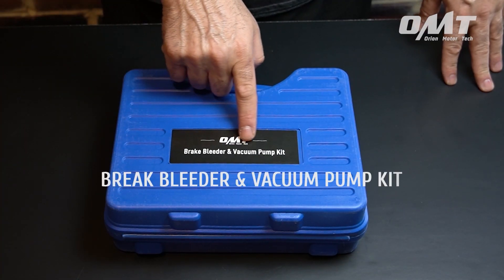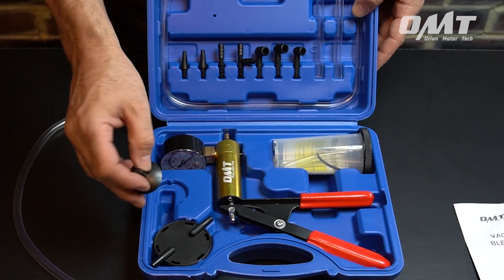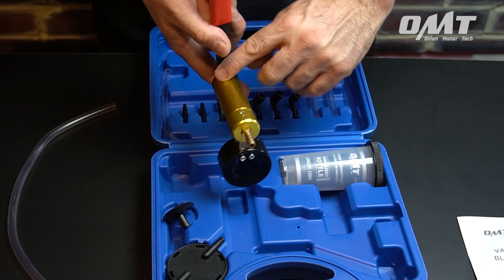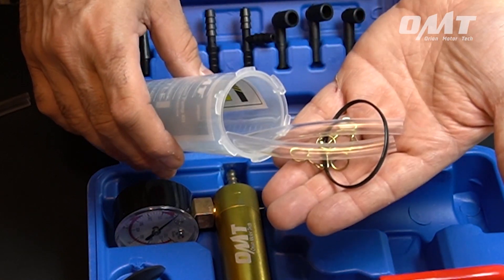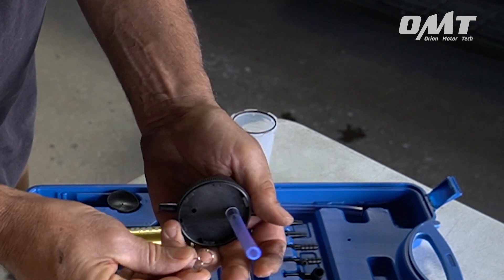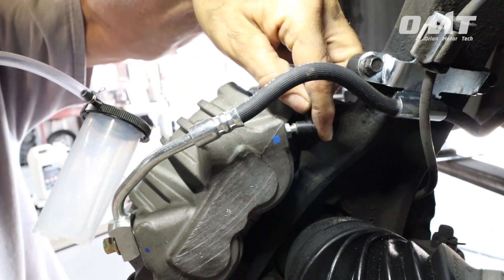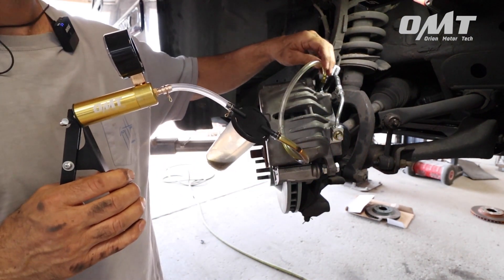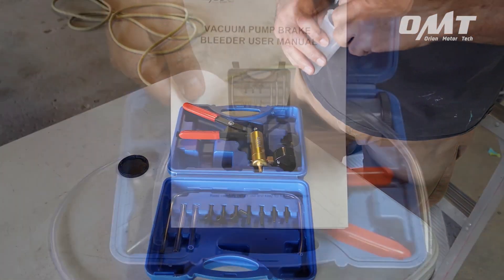Orion Motor Tech Simple Guide to Bleeding Brakes at Home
⭐️A brake bleeder kit with a hand vacuum pump is a tool used to remove old brake fluid and replace it with new fluid. It is a one-person brake bleeding system that uses a vacuum to draw the old fluid out of the brake lines. This is a more efficient way to bleed brakes than the traditional method of using a wrench to open and close the bleed valves.

🔨A brake bleeder kit with a hand vacuum pump typically includes the following:
●A hand vacuum pump
●A reservoir jar
●Transparent hoses
●A variety of adapters to fit different brake bleed valves

🔨To use a brake bleeder kit with a hand vacuum pump, you will need to:
⇾Attach the hoses to the vacuum pump and the reservoir jar.
⇾Attach the adapters to the hoses and the brake bleed valves.
⇾Open the bleed valves and start the vacuum pump.
⇾The old brake fluid will be drawn into the reservoir jar.
⇾Continue until all of the old brake fluid has been removed.
⇾Close the bleed valves and turn off the vacuum pump.
⇾Fill the brake fluid reservoir with new brake fluid.
Using a brake bleeder kit with a hand vacuum pump is a relatively easy process. However, it is important to follow the instructions carefully to avoid damaging the brake system.

⭐️Here are some of the benefits of using a brake bleeder kit with a hand vacuum pump:
●It is a more efficient way to bleed brakes than the traditional method.
●It can be used by one person, which saves time and effort.
●It is less likely to cause damage to the brake system.

Overall, a brake bleeder kit with a hand vacuum pump is a safe and effective way to bleed brakes. It is a good option for do-it-yourselfers who want to save time and effort.